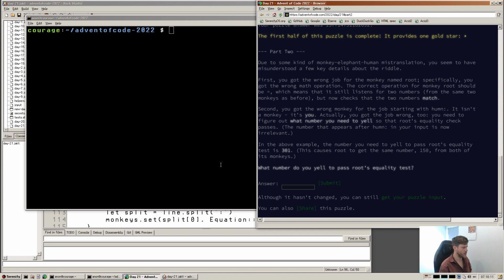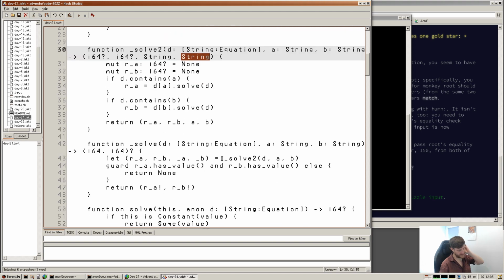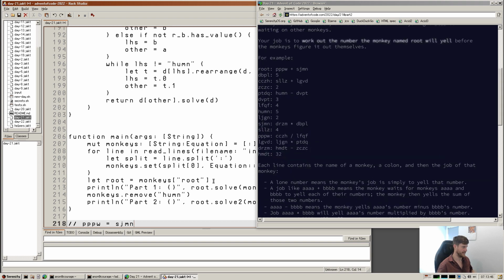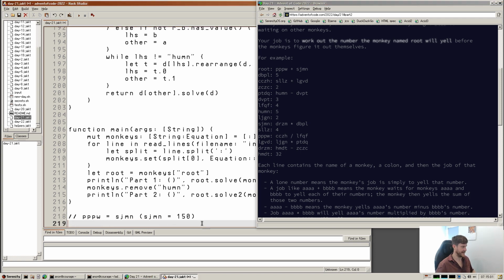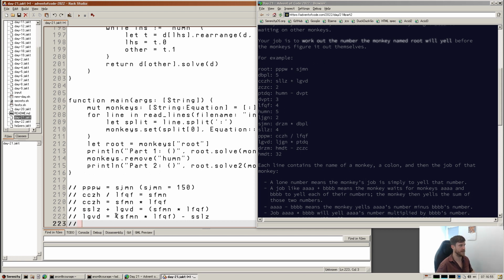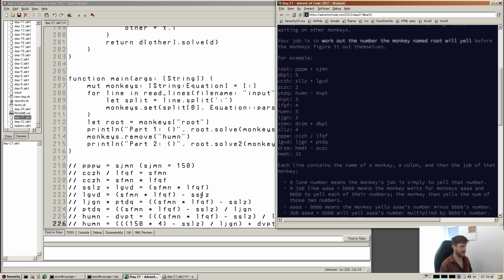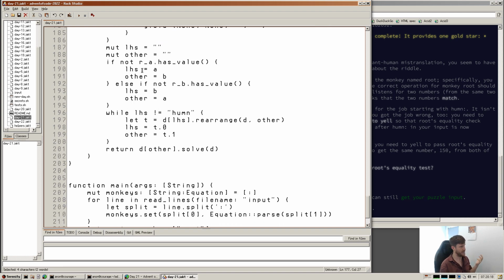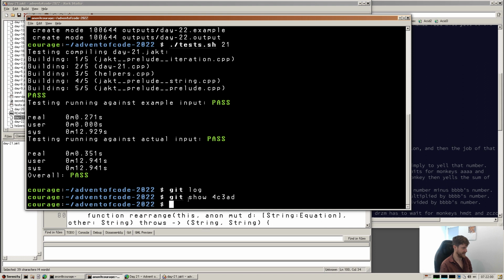Advent of Code 2022 - using jakt on SerenityOS - Day #21 part 2